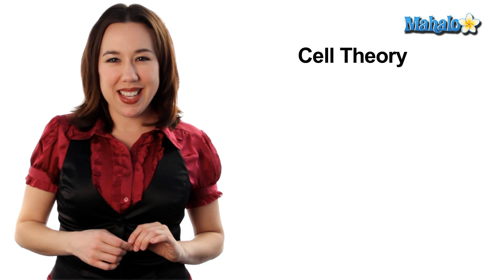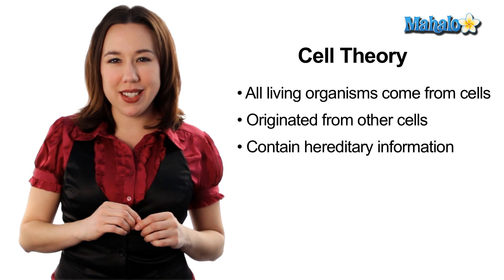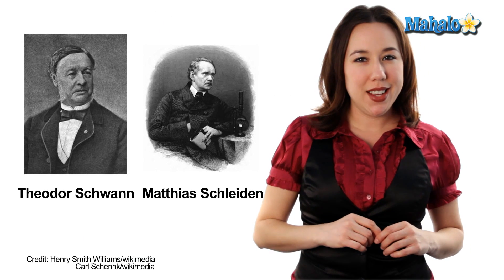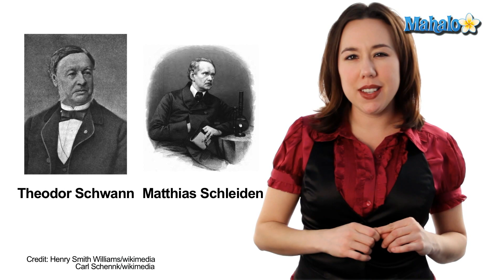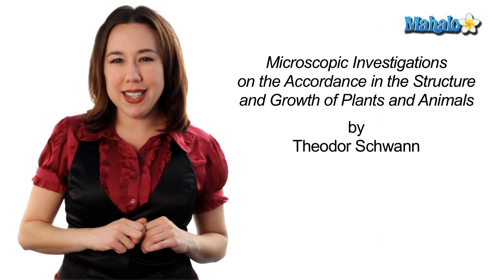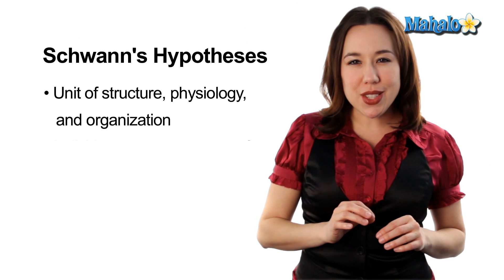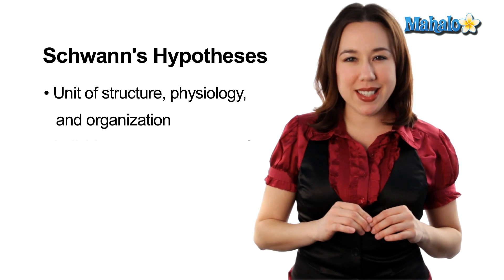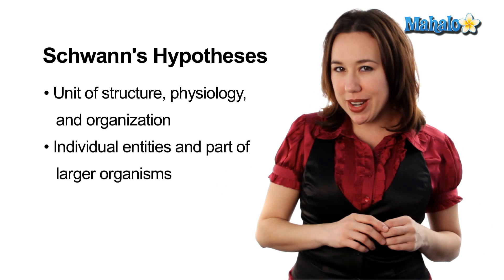Learn Biology: Cells—Cell Theory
Mary Poffenroth, an adjunct professor of biology, teaches you different topics of biology.  In this video she explains the modern cell theory.